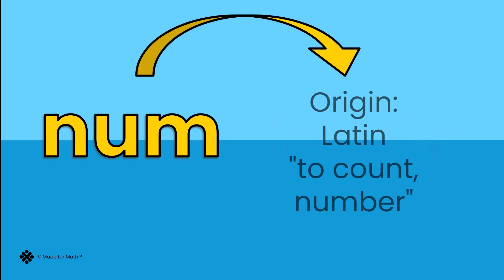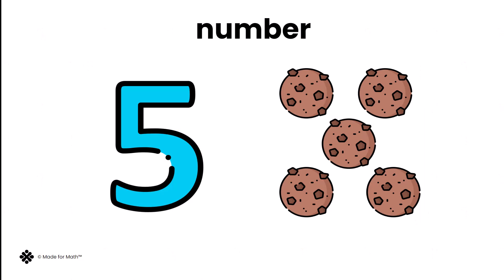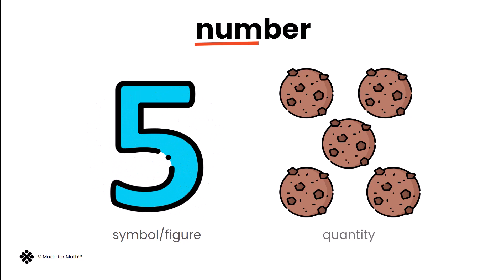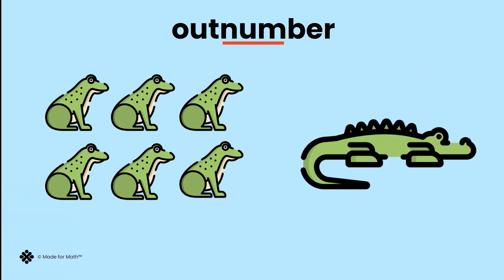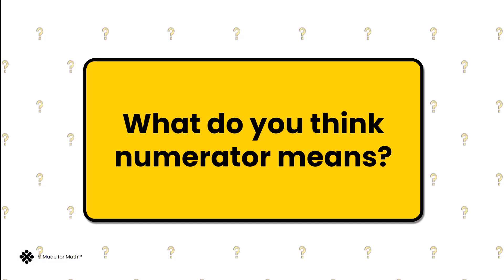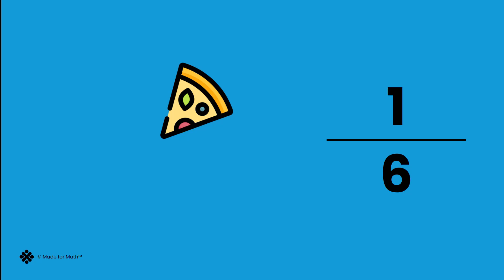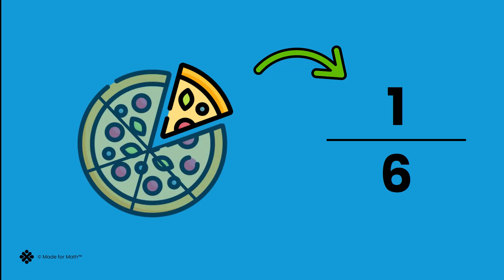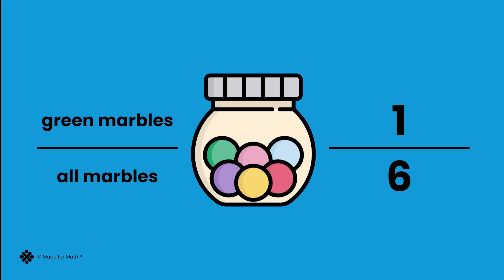Math Vocabulary: Numerator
Fraction terminology is tricky to say the least. In this video, we'll discuss numerator and give the etymology definition along with a math/student friendly version. Shout out to @jonbuttery4519 for requesting numerator!

Num - "Number"
ator - "that which gives"
Numerator - "to count fraction parts" OR "the number of parts or pieces being focused on"

This morphonology is an entry point to teaching mathematics. There is the language of the student, the teacher, and THEN the language of mathematics. This word study is at it's most simple form.

Did you like this vocabulary video? Be sure to check out our vocab videos with gross motor movement